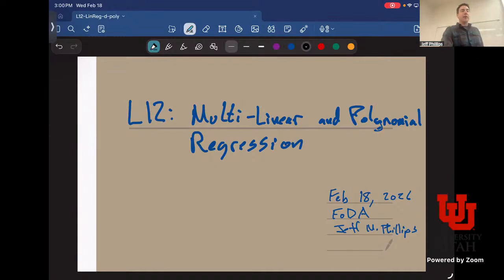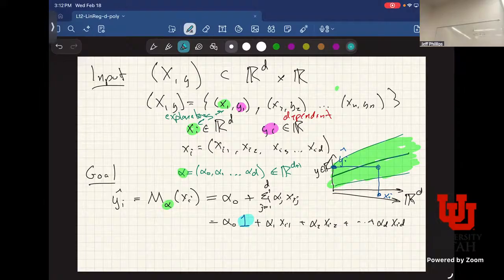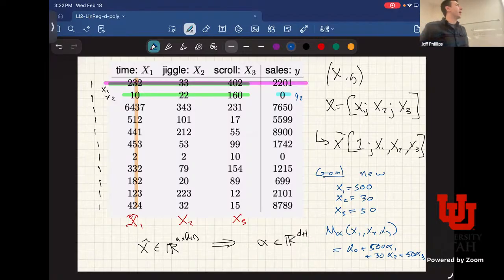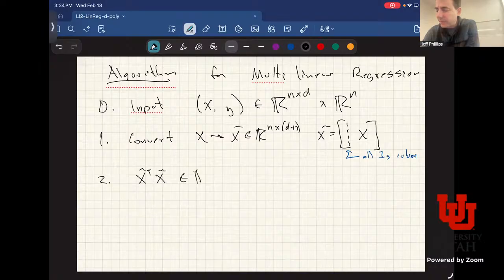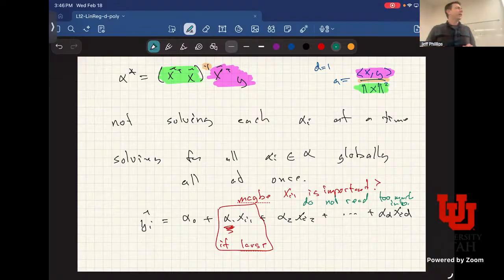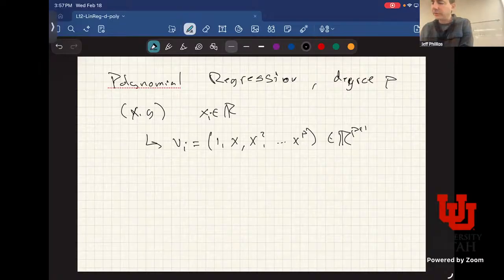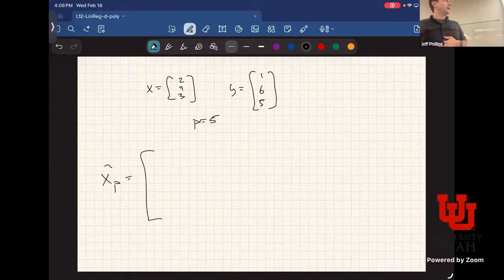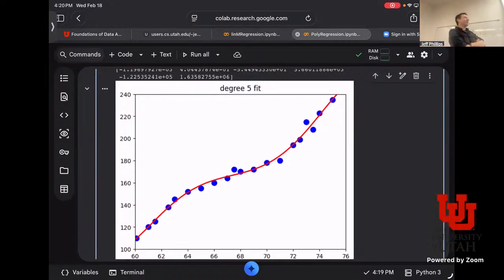UofU Foundations of Data Analysis | Spring 2026 | L12: Multi-Linear and Poly Regression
Multi-dimensional Linear Regression.  x_i  to   (1, x_i) = ~x_i .  Optimal Least-Squares solution alpha^* = (~X^T ~X)^{-1} ~X^T y.
Then polynomial regression using x_i  to  (1, x_i, x_i^2, ..., x_i^p), and use same closed form solution!